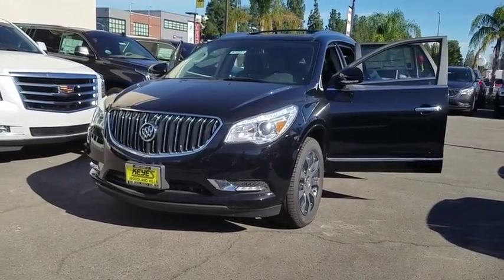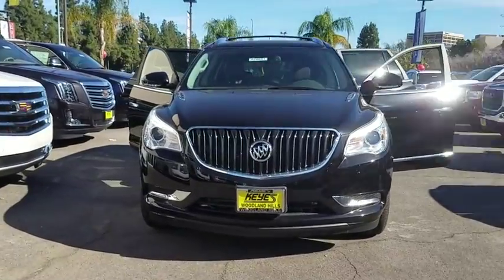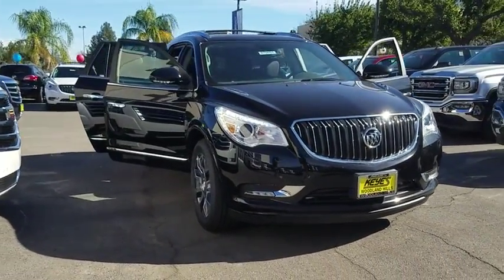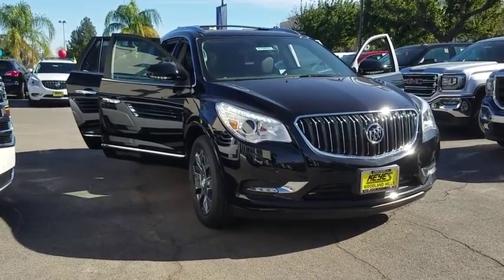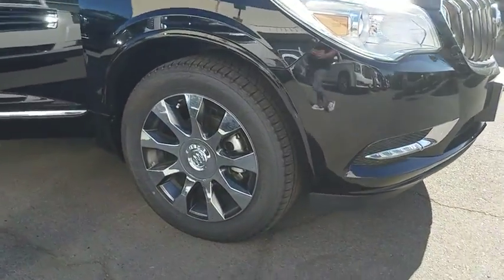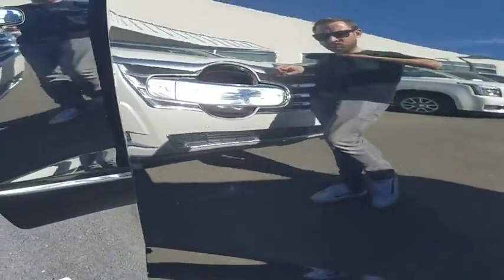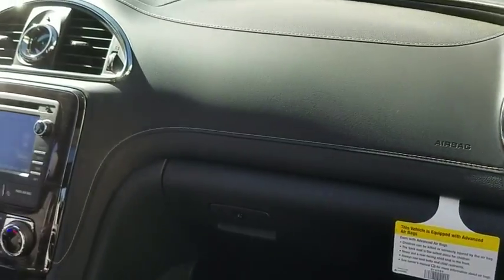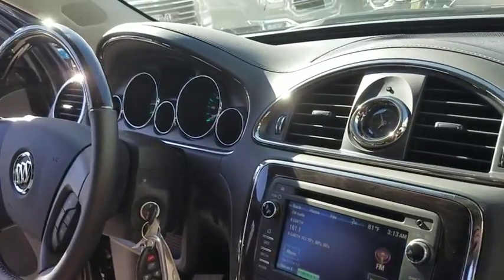2017 Buick Enclave Los Angeles, Woodland Hills, Beverly Hills, Thousand Oaks, Van Nuys, CA 870651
2017 Buick Enclave